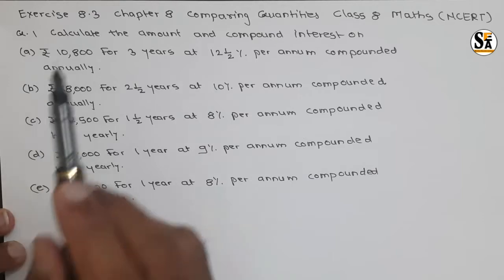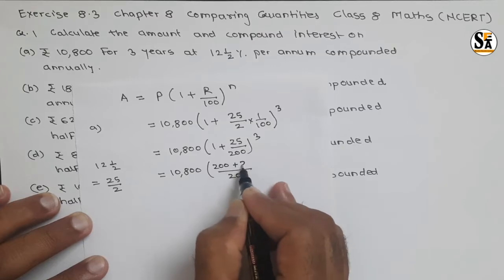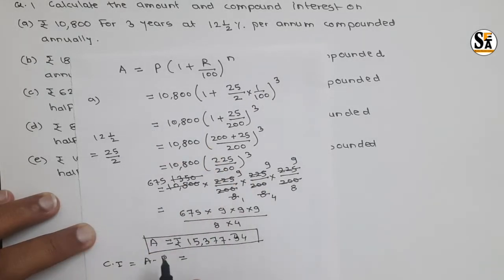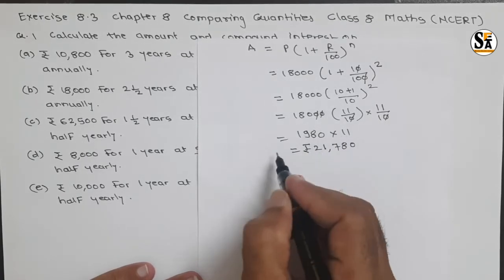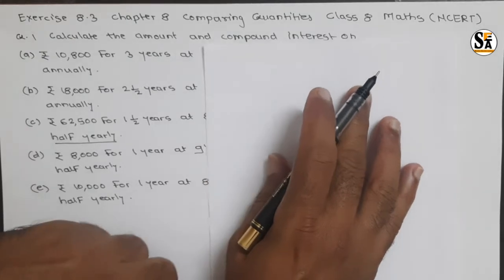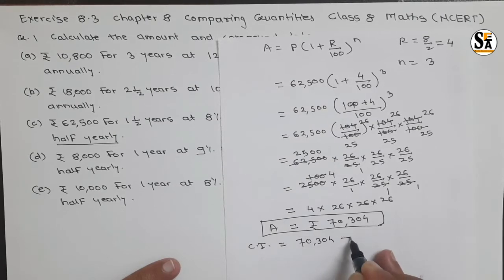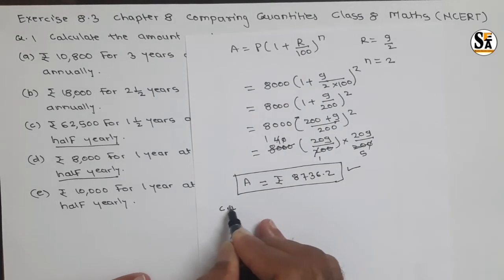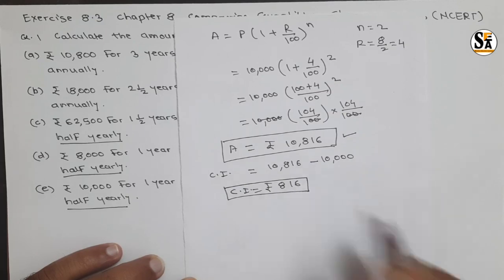Exercise 8.3 | chapter 8 | Comparing Quantities| question 1 | class 8 | Maths| NCERT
our channel, this will encourage us to make many and different educational videos which will make it easy for you to learn many new things. This channel is made for parents/ teachers/ students who need guidance.